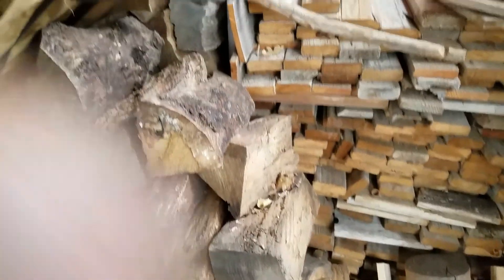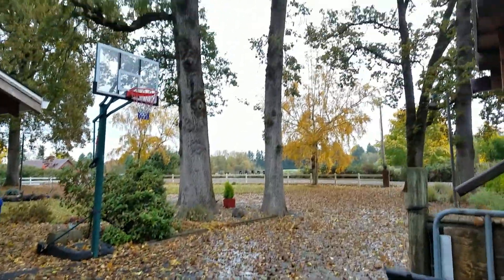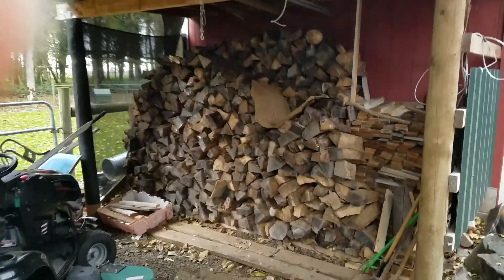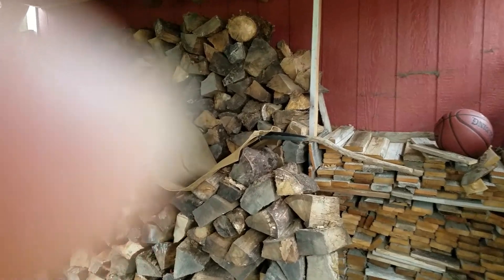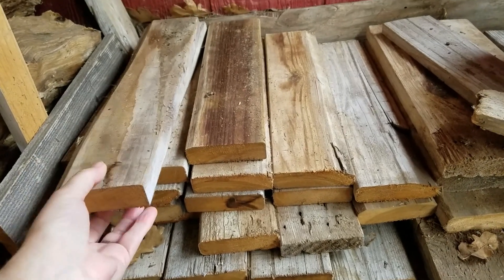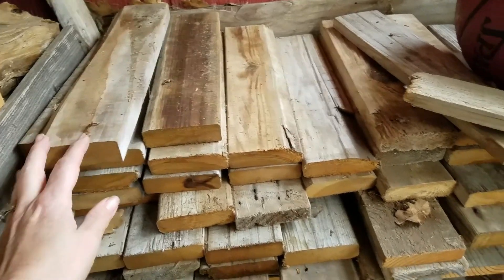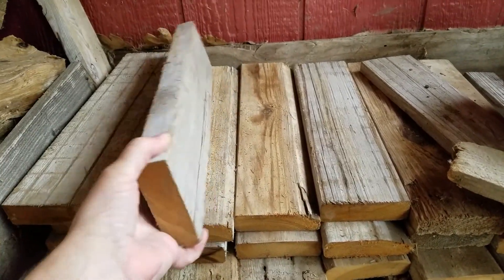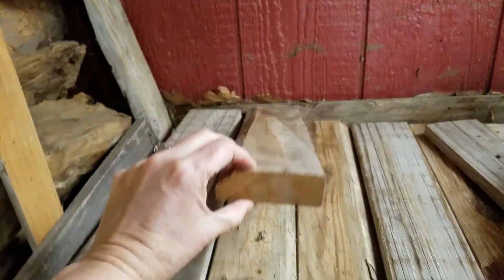Free Firewood and Kindling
free firewood and kindling can be as easy as opening up Craigslist and typing in "Free Firewood" and/or "Free Kindling".  today, I found more than 10 places with free firewood and/or kindling.  Pay special attention to window makers/cabinet makers or any light industry.  They often have a "free wood" box.  Call places you see piles of discarded wood piles or pallets if you are willing to take them apart (and they aren't impregnated with any chemicals)